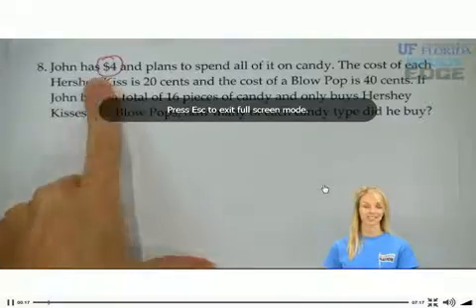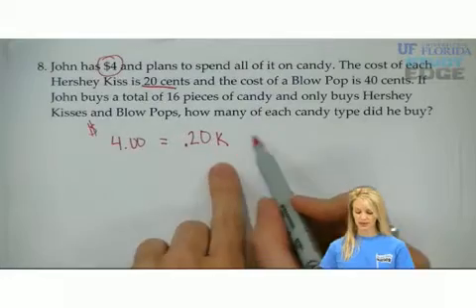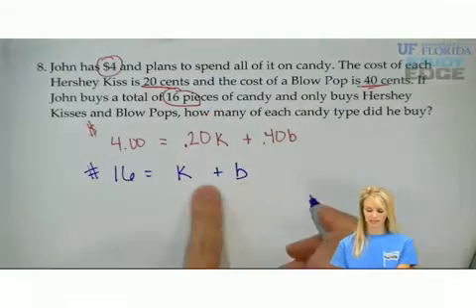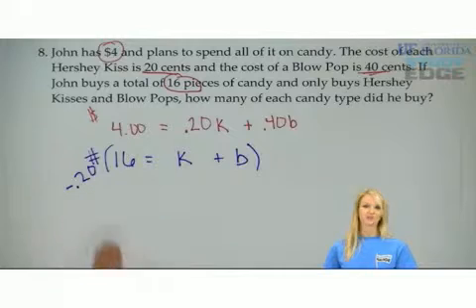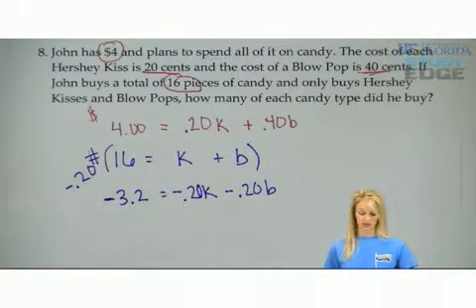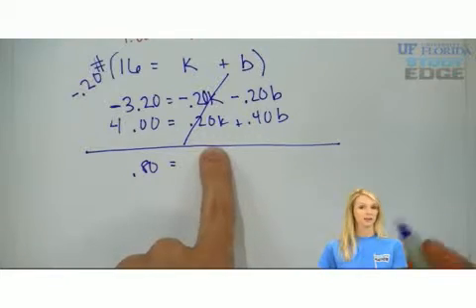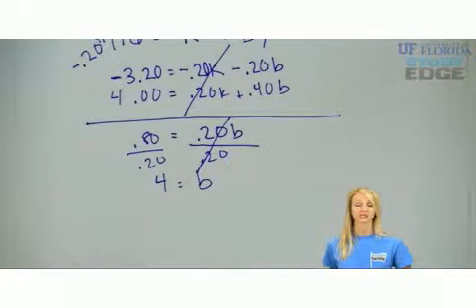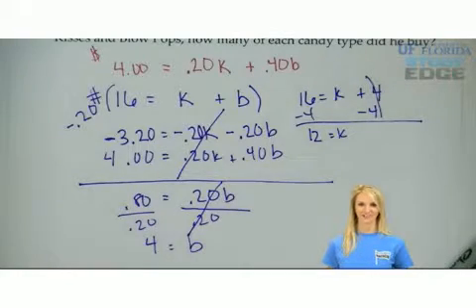AN pg 95 prob 8